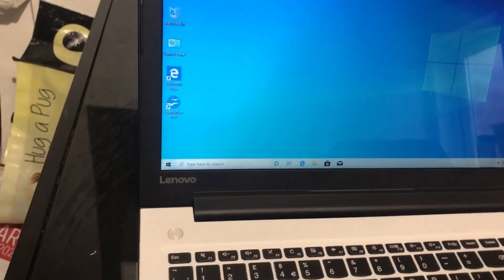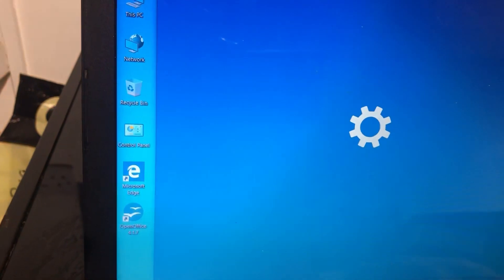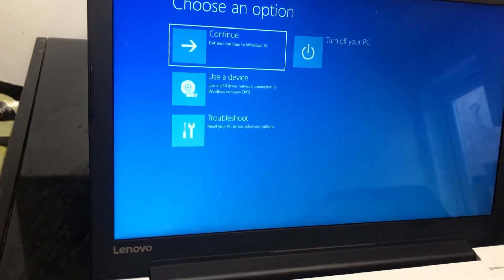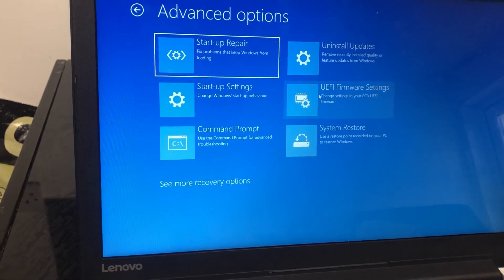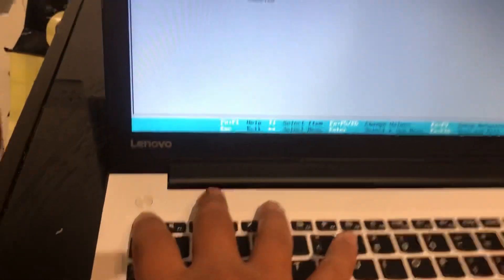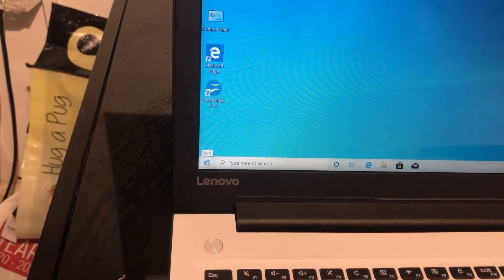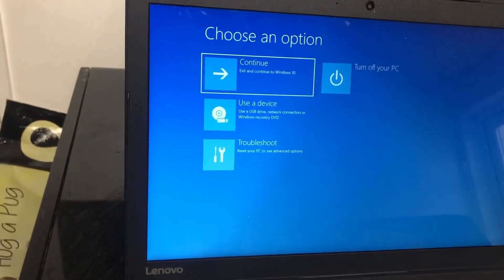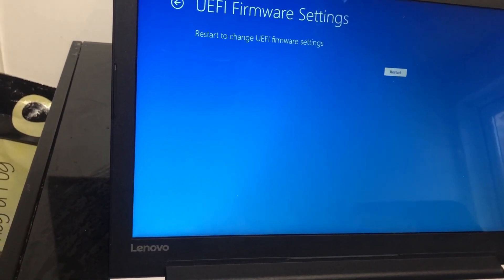HOW TO ACCESS | ENTER BIOS UEFI FIRMWARE IN MICROSOFT WINDOWS 8 | 8.1 | 10 | 11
In this tutorial, I will show you two ways you can access bios in windows 8, 8.1 or 10/11

Update: This method also applies to windows 11.